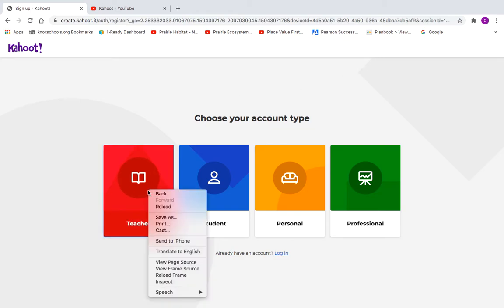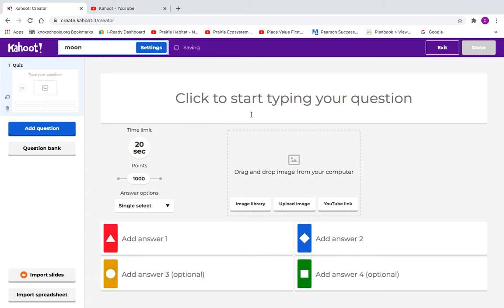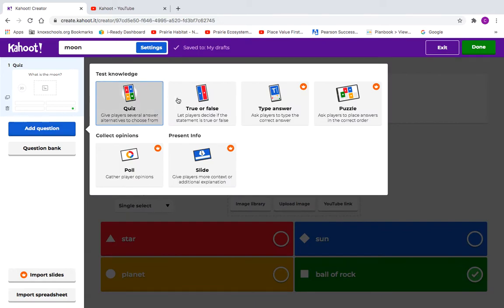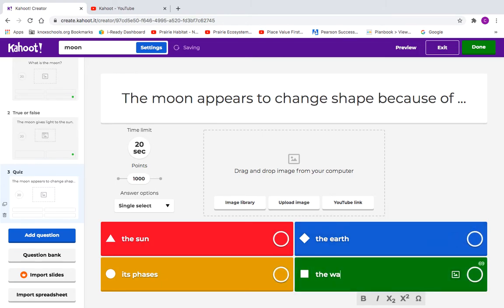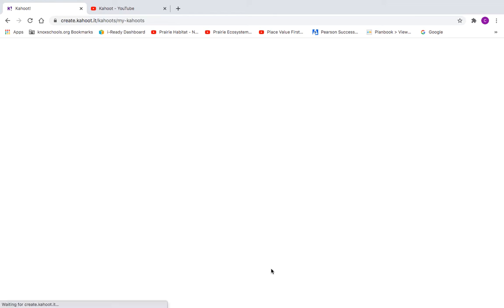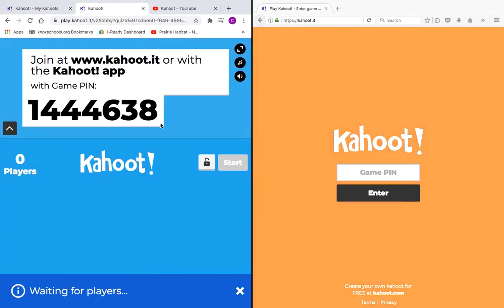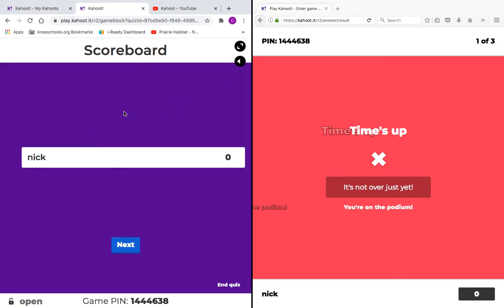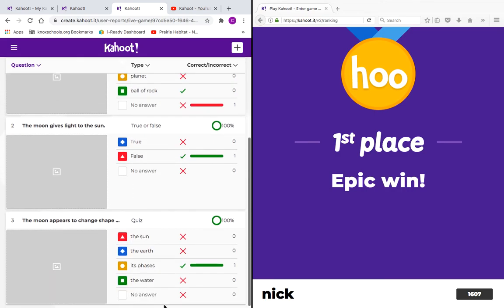How to use Kahoot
Learn how fast and easy it is to set up a kahoot account and quiz in Kahoot that your students will love!!